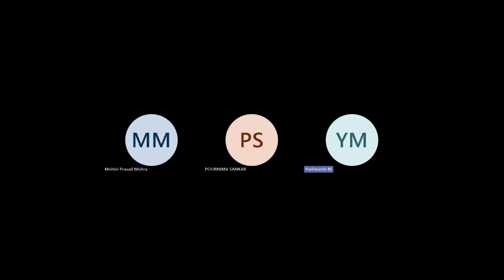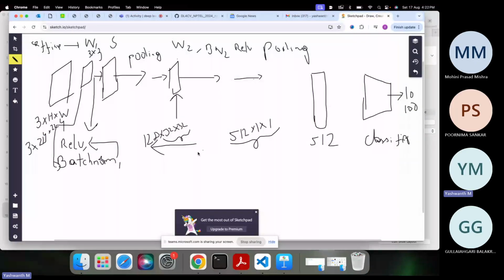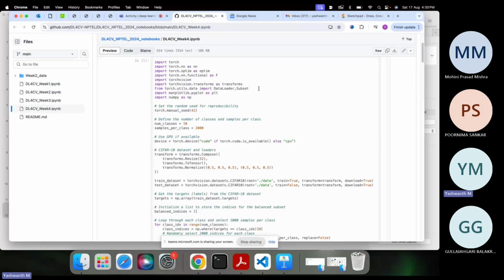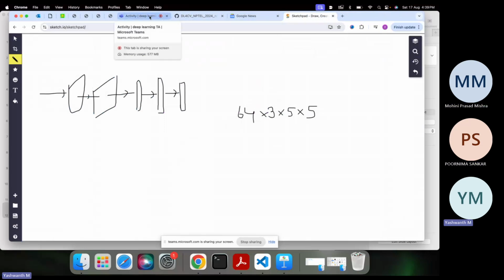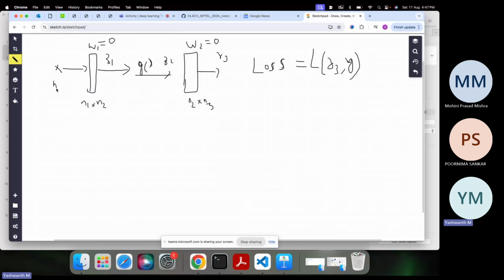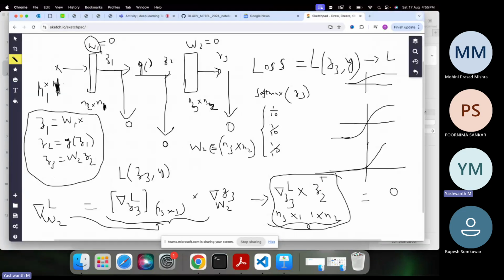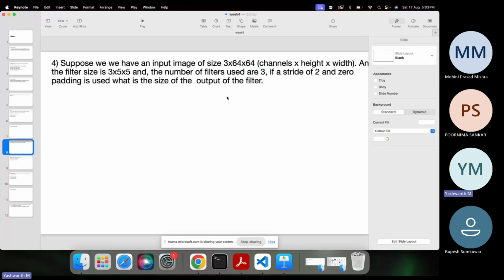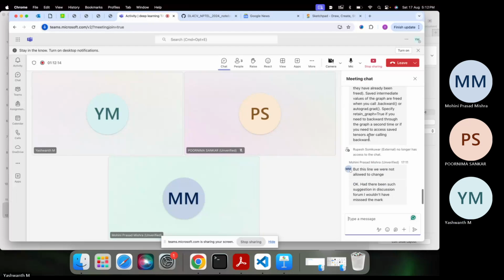deep learning week 7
RNN/LSTM